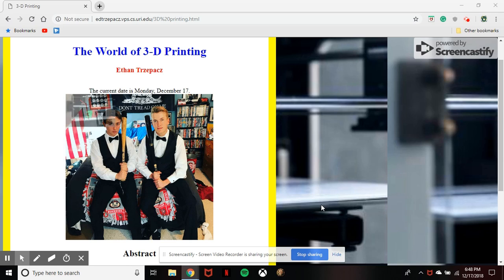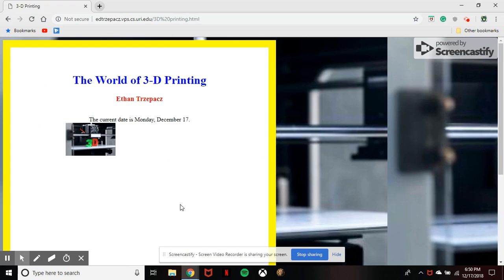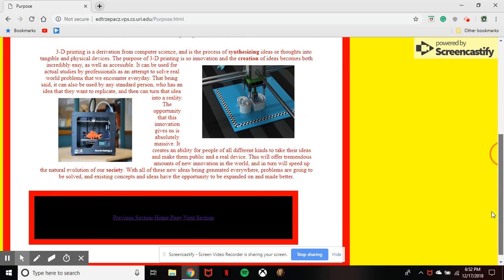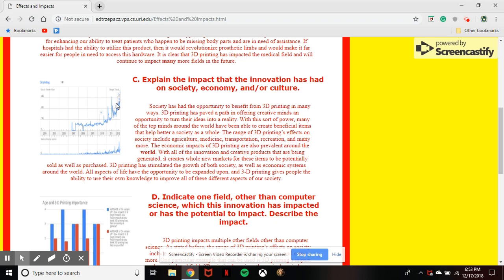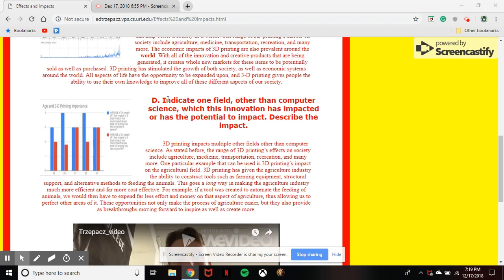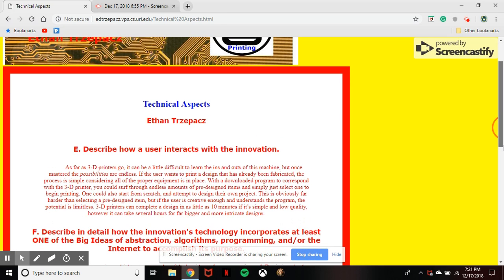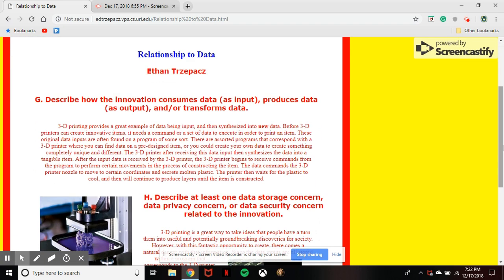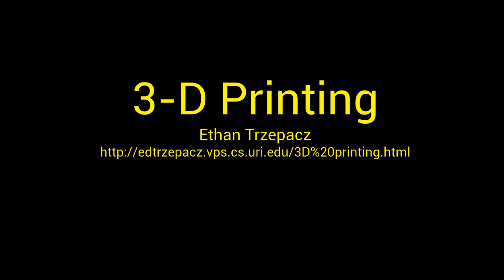3 D Printing Final